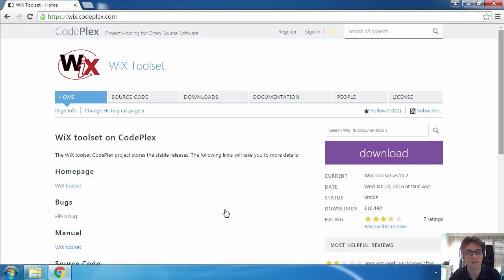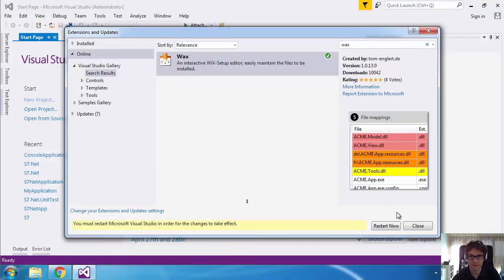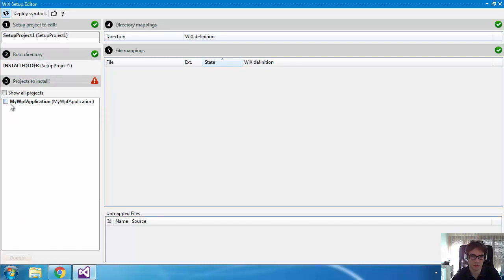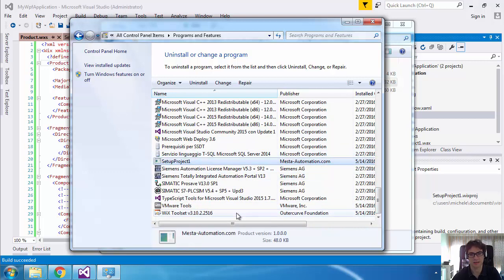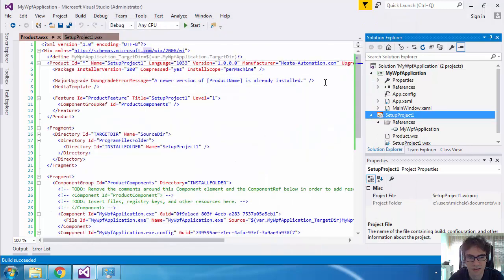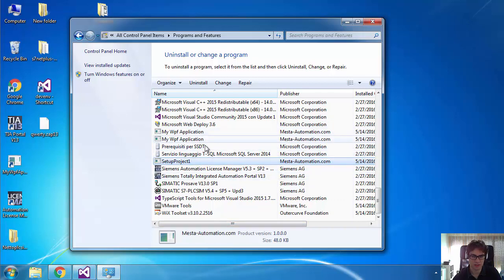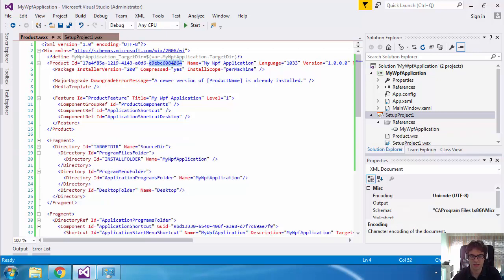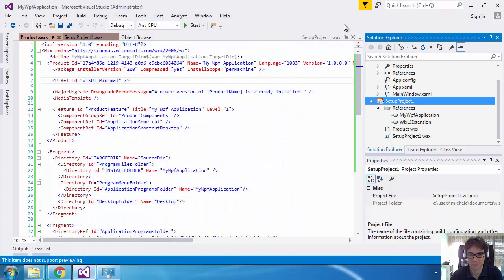Create a MSI/Setup package for C# with WiX Toolset